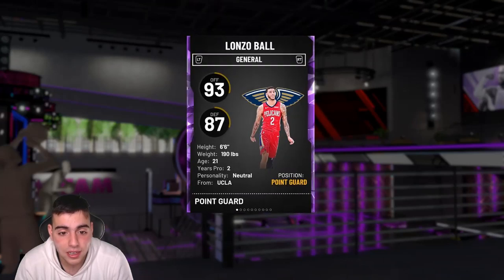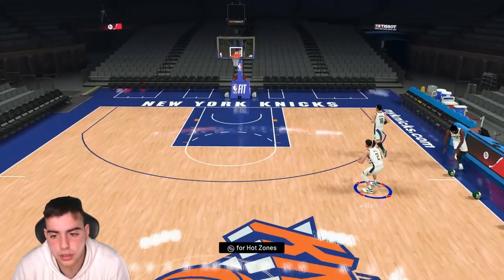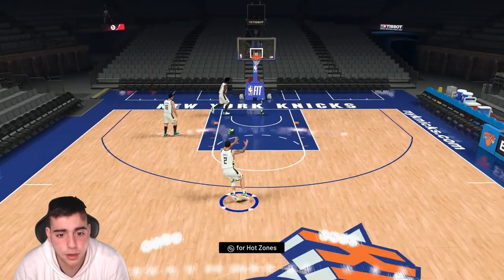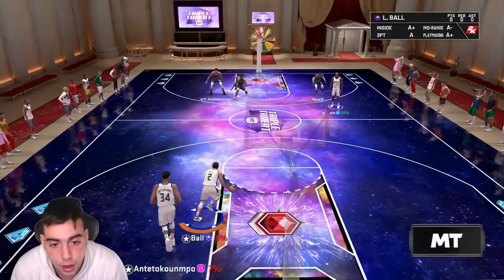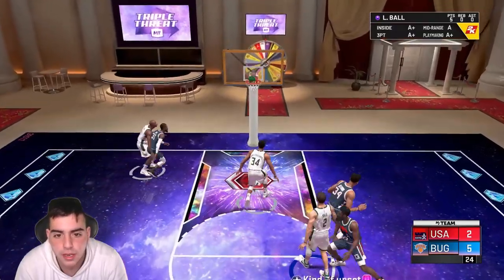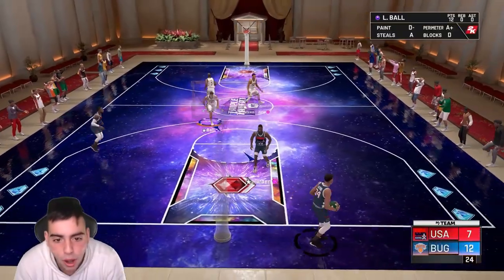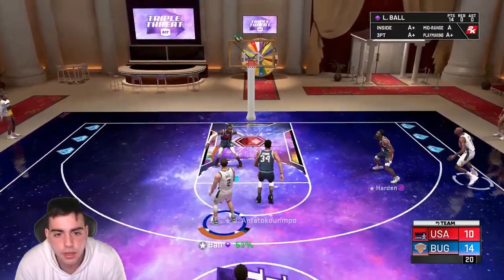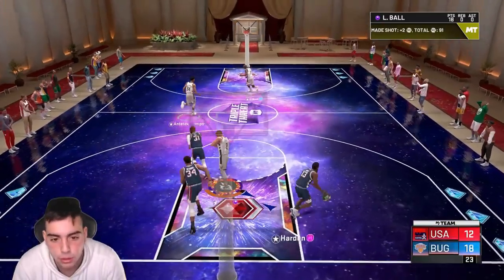MOMENTS OF THE WEEK 10 LONZO BALL GAMEPLAY! CLAMPS WITH A SIDE OF SHOOTING! | NBA 2K20 MY TEAM